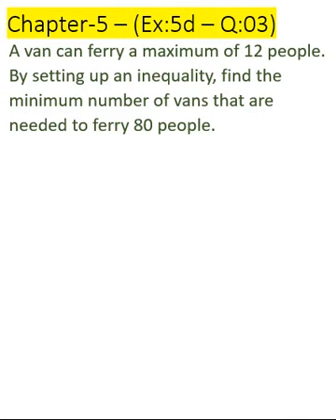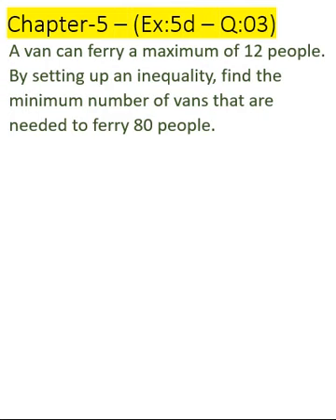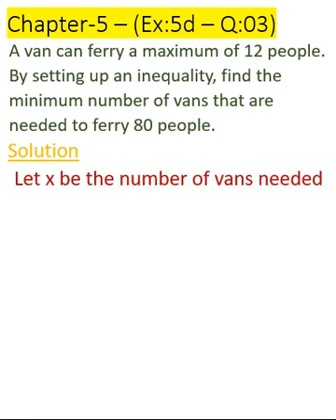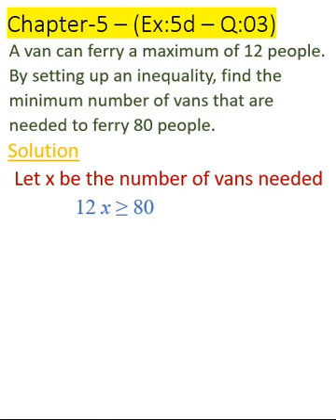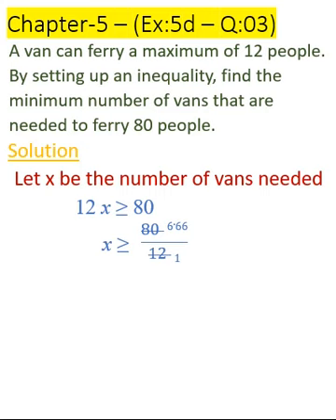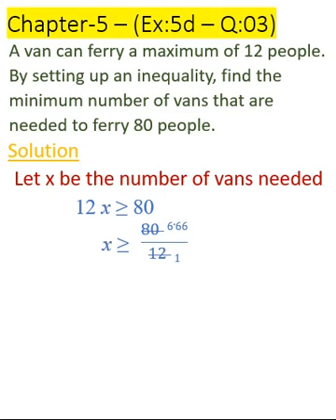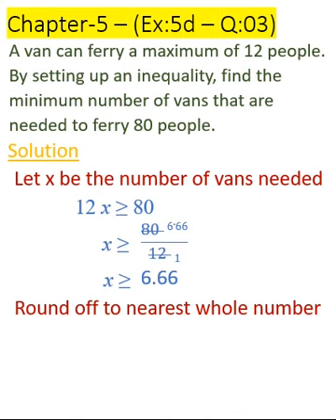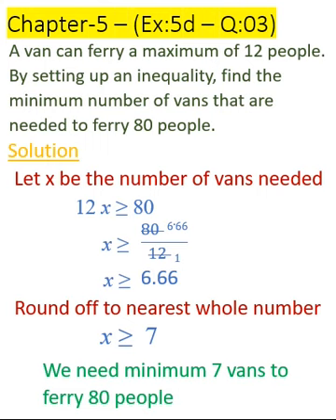A van can ferry a maximum of 12 people. find the minimum number of vans we need to ferry 80 people.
Chapter 5  Linear Equations and simple inequalities
Ex 5d Q 3 Math VII D1
New Syllabus Mathematics 7th Edition Oxford Book-1 D1
Solved Exercises for Level-VII.